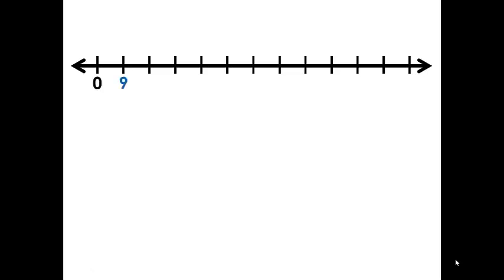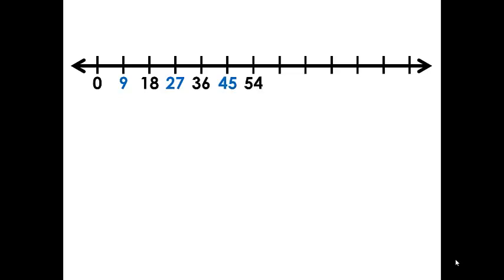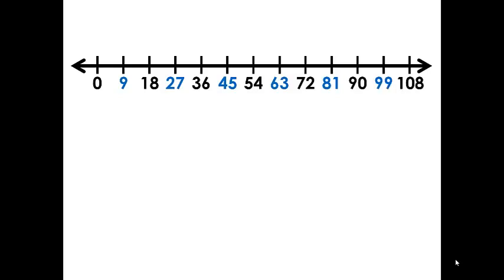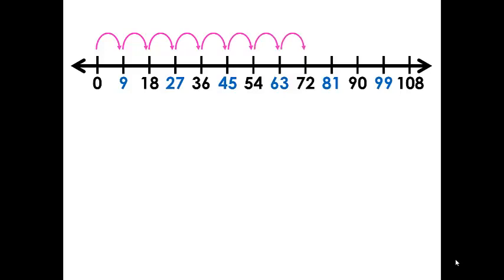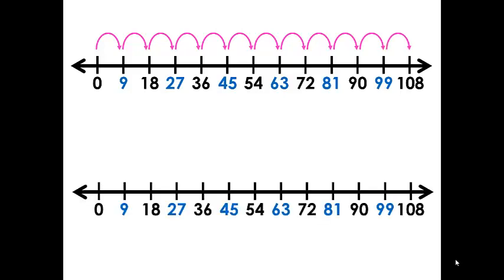9 times table 9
Grade 4-6 9xTable Video 9 of 10